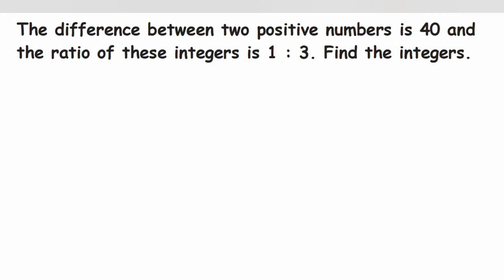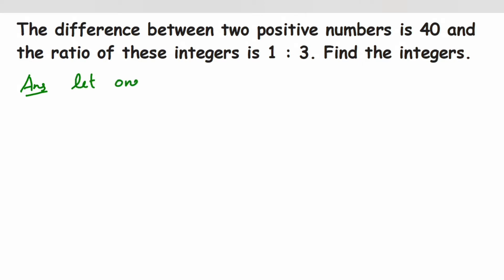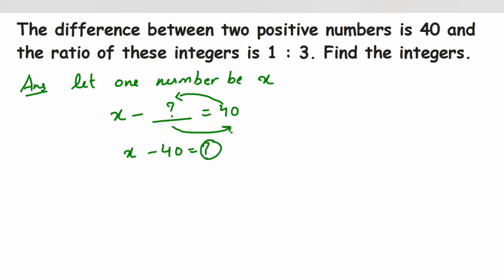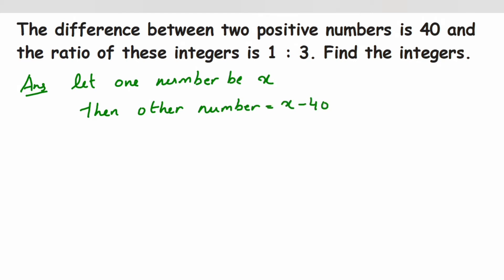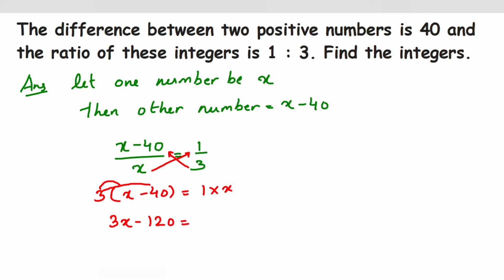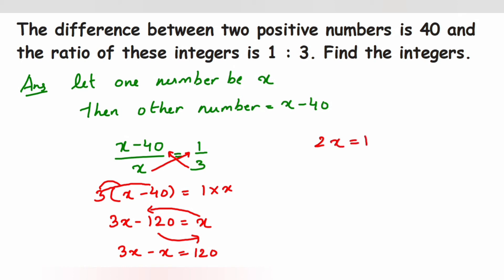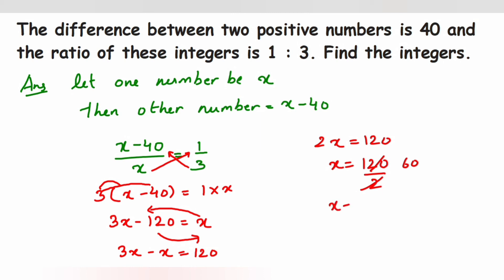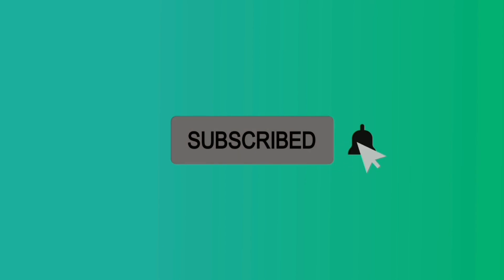The difference between two positive number is 40 and ratio of these integer is 1:3. Find the integer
The difference between two positive number is 40 and ratio of these integer is 1:3. Find the integers

Class 8
Chapter - Linear equation in two variables